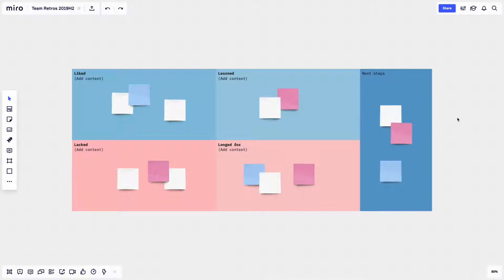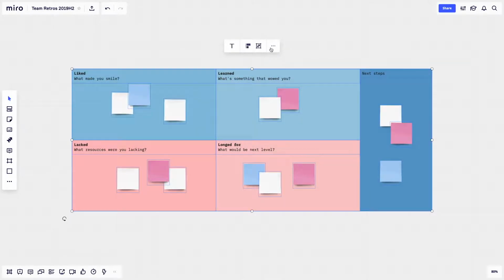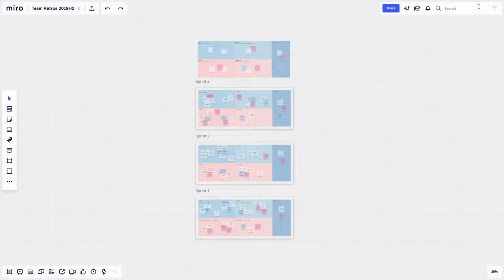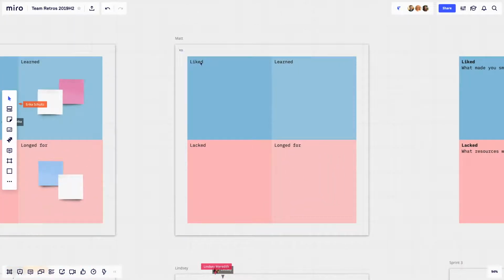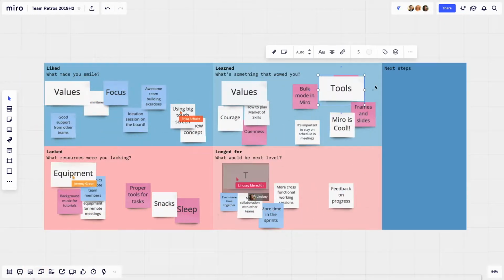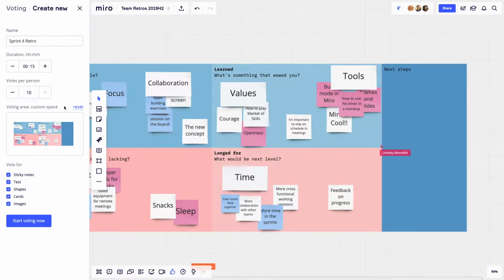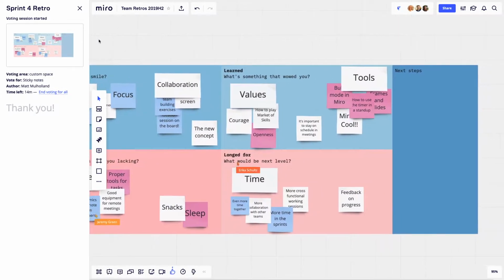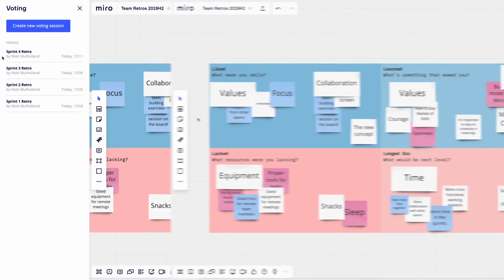Improving team effectiveness through retrospectives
Retrospectives give teams the space they need to evaluate their own processes and ways of working. In this lesson, we'll cover some strategies for hosting retrospectives through Miro that result in better engagement and more accountability on next steps.
About Miro:
Miro is an online collaboration whiteboard platform. At Miro, we’ve built a platform for modern work, enabling collocated, distributed, and remote teams to communicate and collaborate across formats, tools, channels, and time zones — without the constraints of physical location, meeting space, and whiteboard